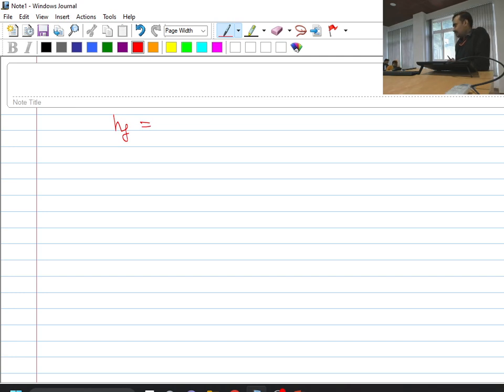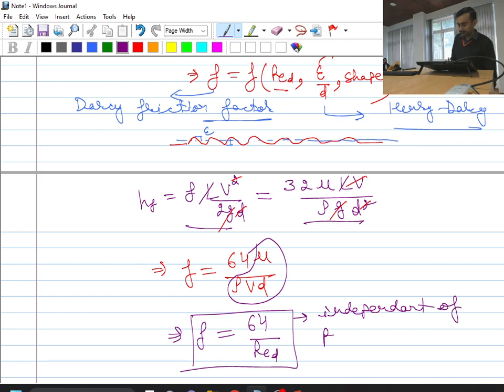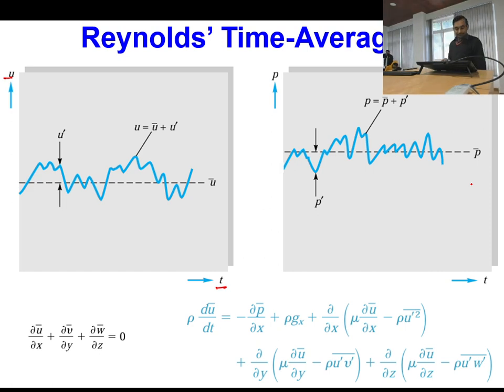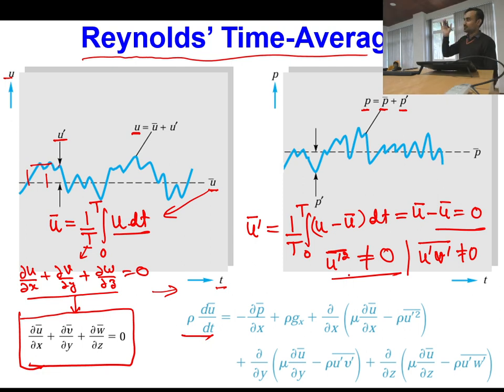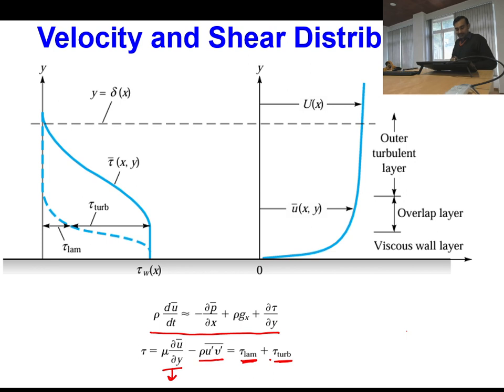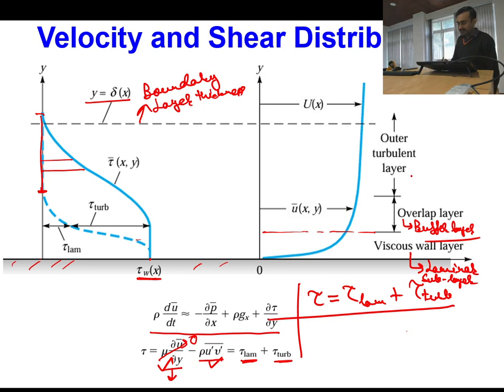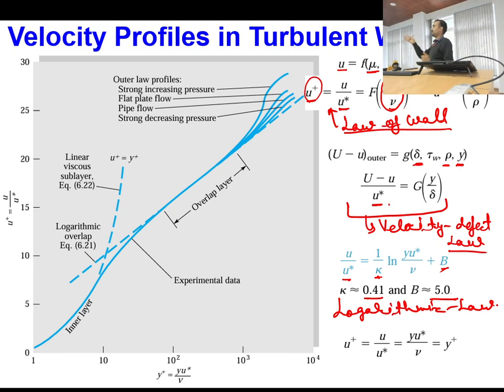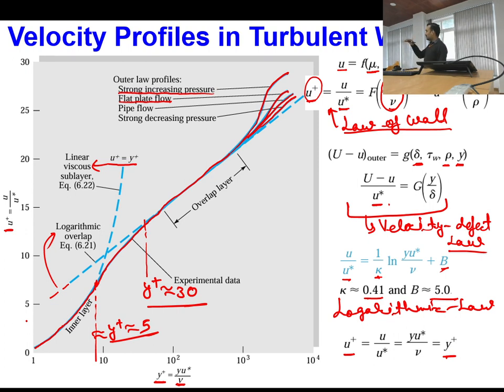Lecture 34: Darcy Friction Factor, Reynold's Time Averaging and Velocity Profiles in Turbulent Flows